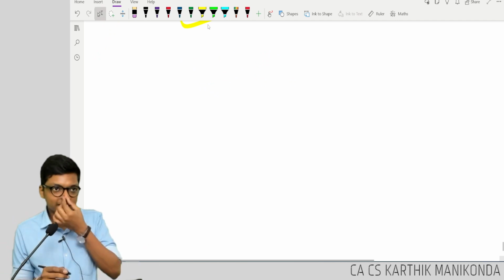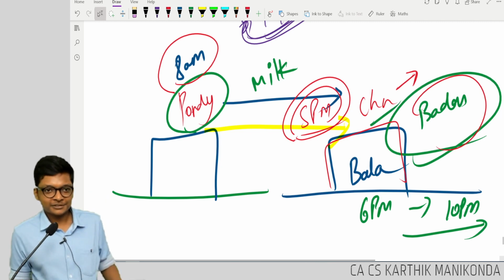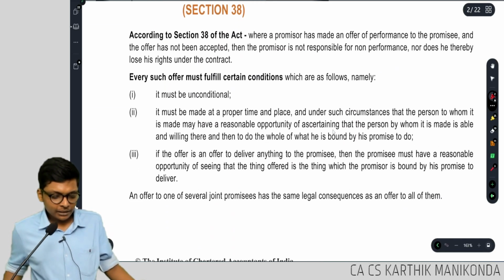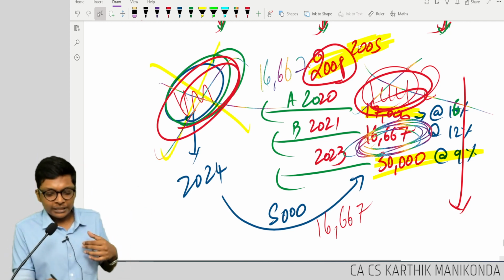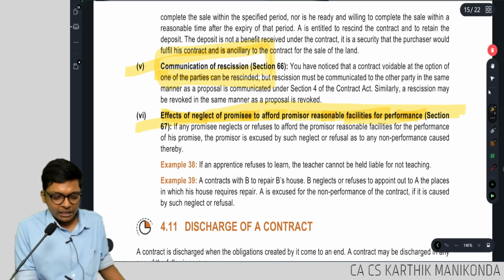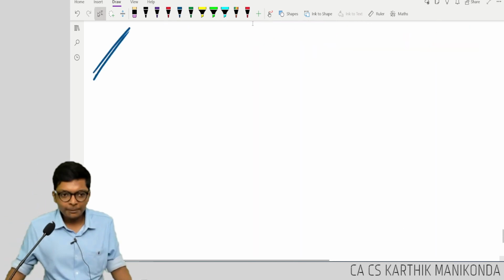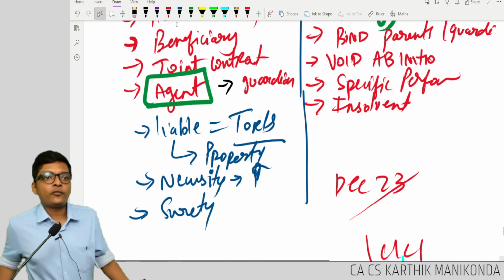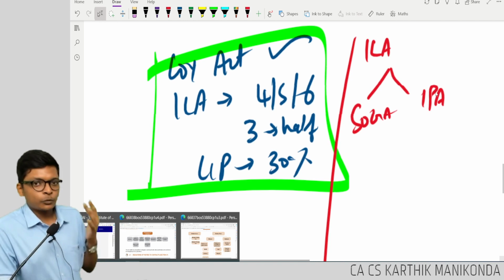Part 2 - MARATHON - BUSINESS LAWS -DEC 23 - Indian Contract Act 1872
1. Mock Test for CA foundation June 24 Exams

Write Online or offline at your convenience! Submit the answer on the website and get evaluation within 72 hours